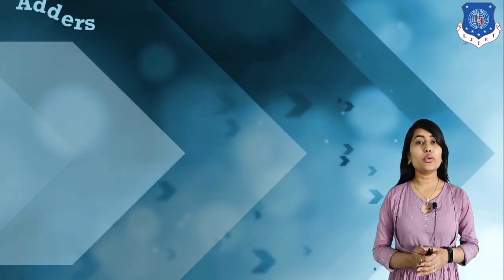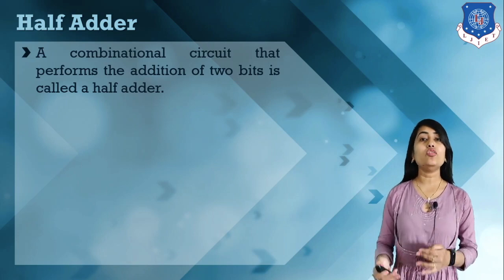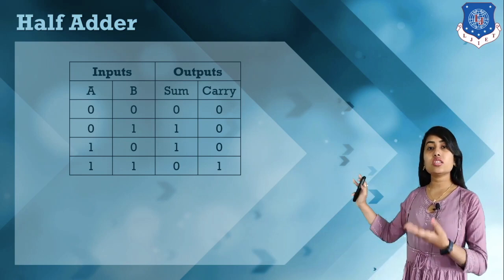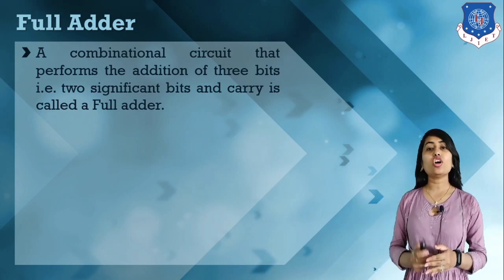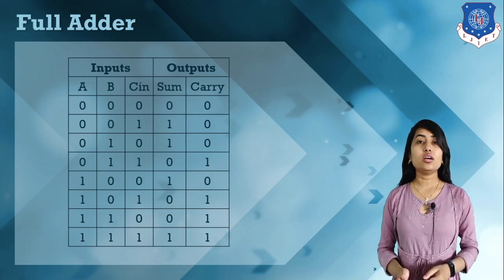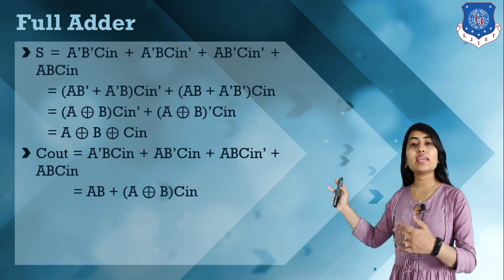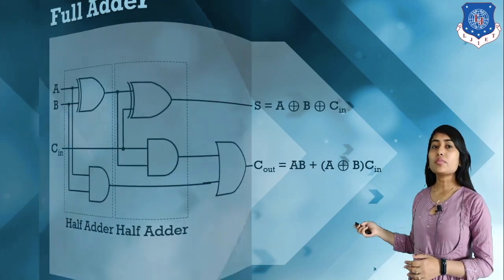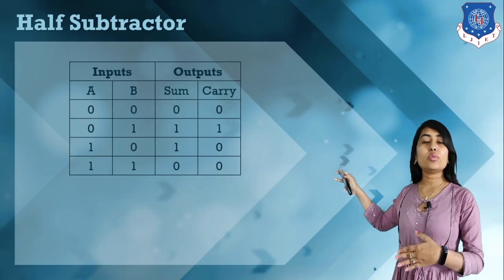Lec-18_Adders and Subtractors | Digital Fundamentals | Computer Engineering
Topics Covered:

Adders
Subtractors
Half Adder
Full Adder
Full Adder using two Half Adder
Half Subtractor
Full Subtractor